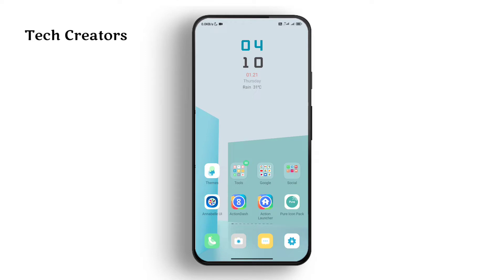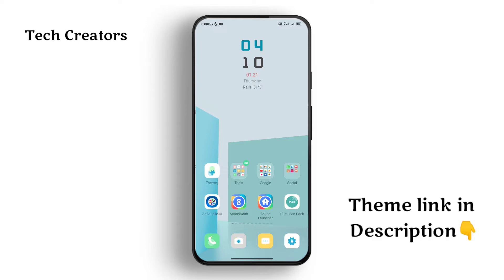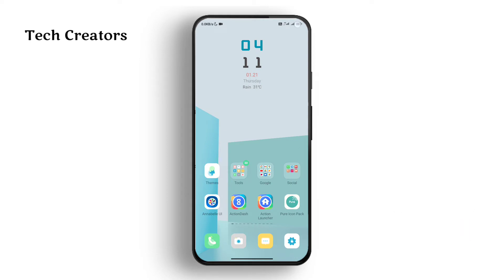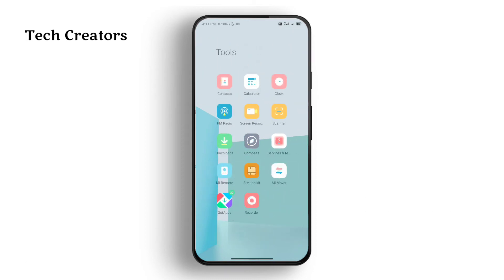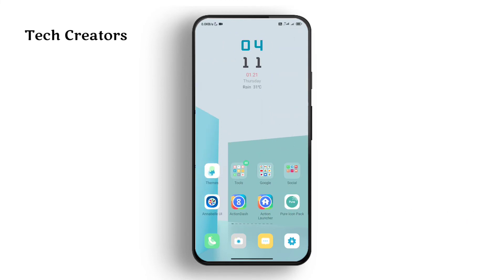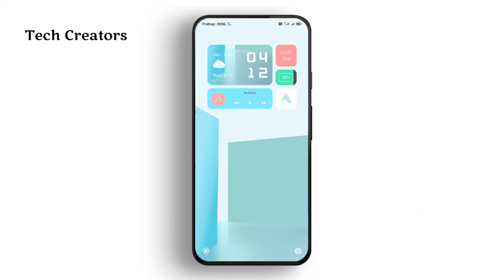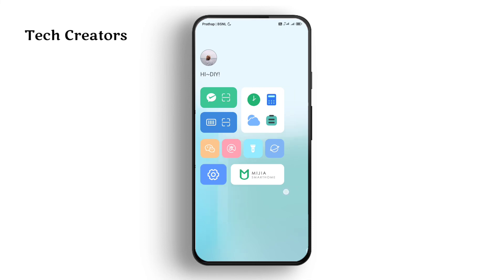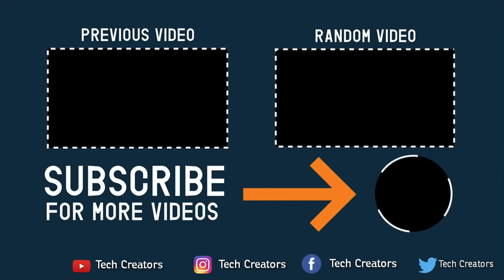உங்க Redmi Phone க்கு Super MIUI 12 Theme | Amazing MIUI Theme